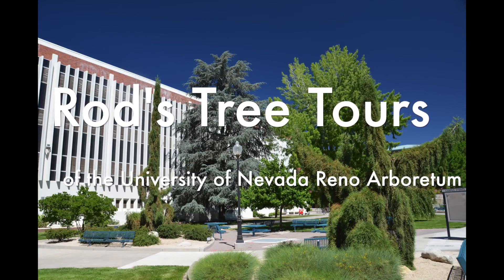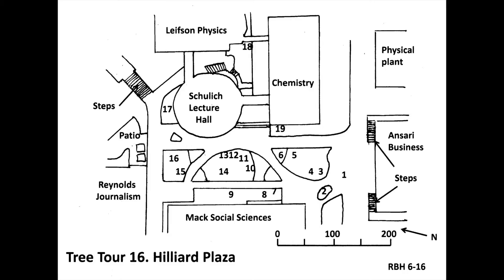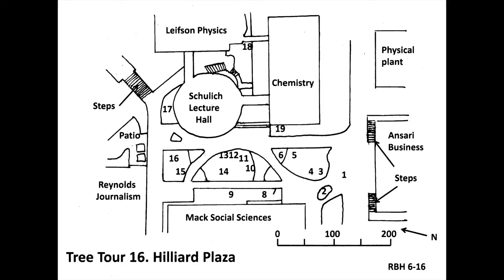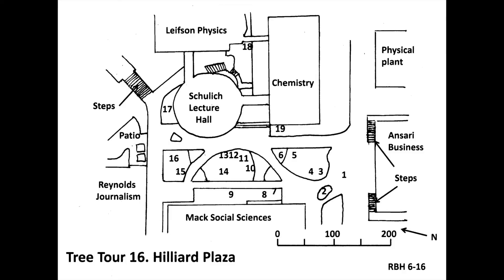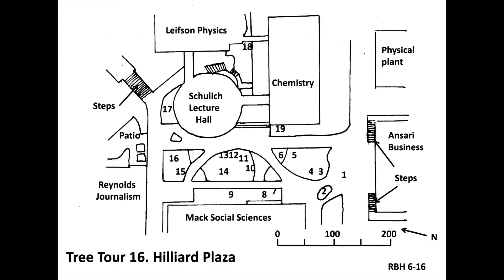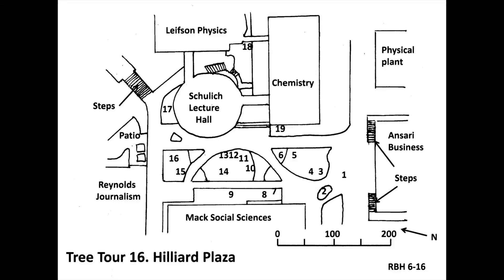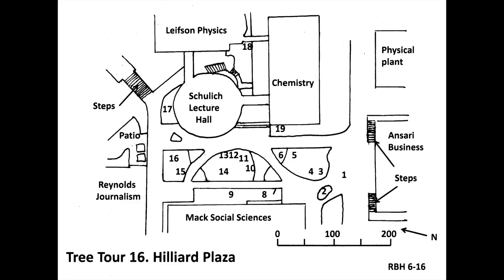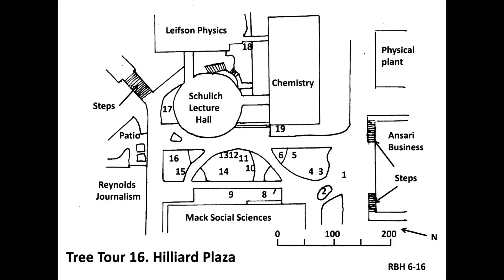Tree Tour 16- Hilliard Plaza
This is the UNR Arboretum Tree Tour of Hilliard Plaza.

1- Weeping Crabapple
2- Weeping Atlas Cedar
3- Tupelo
4- Northern Red Oak
5- Copper Beech
6- Weeping Sequoia
7- Star Magnolia
8- Kousa Dogwood
9- Nevada State Champion Blue Atlas Cedar
10- Fruitless White Mulberry
11- Cutleaf Silver Maple
12- Young’s Weeping Birch
13- Crabapple
14- Thornless Honeylocust
15- Red Maple
16- Patmore Ash
17- Schwedler Maple
18- Nevada State Champion Japanese Flowering Cherry
19- Columnar English Oak